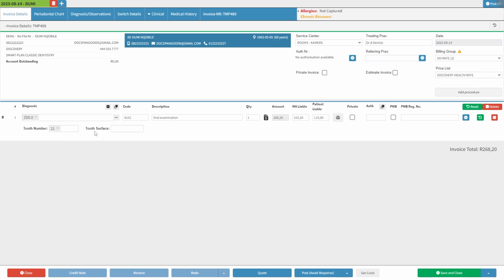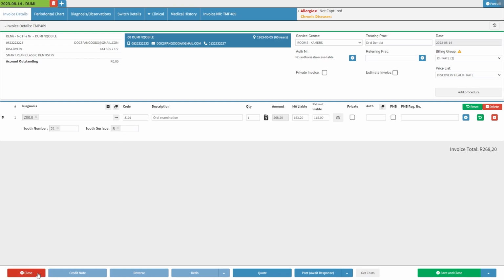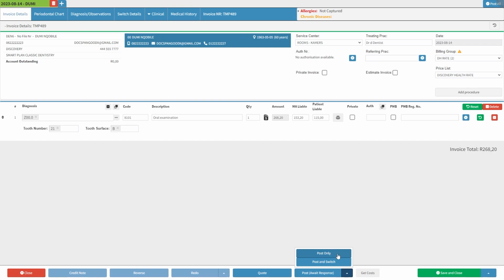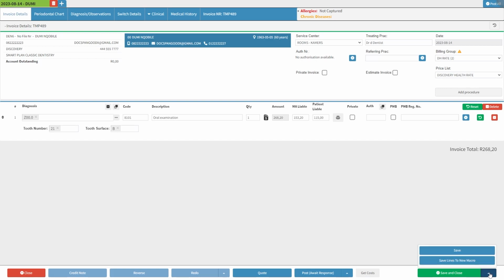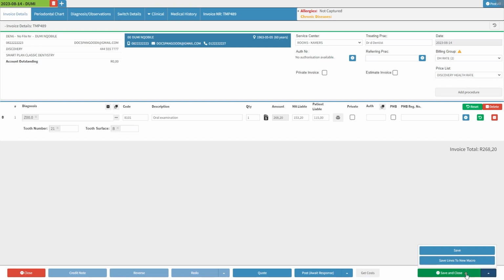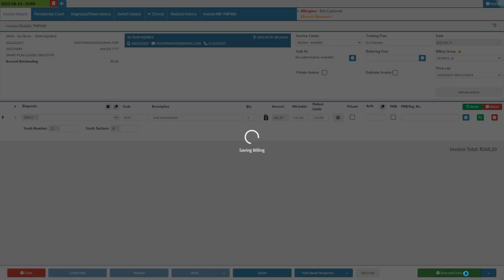GoodX Web App - Dental Specification on Invoice Screen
▶ Goal of Tutorial Video:
The goal of this video is to show you the Dental Specification on the Invoice Screen.

▶ Timestamps:
0:00​ - Introduction
0:12 - Invoice Screen
2:15 - Outro

▶ Other Links Mentioned:
The Invoice Screen: